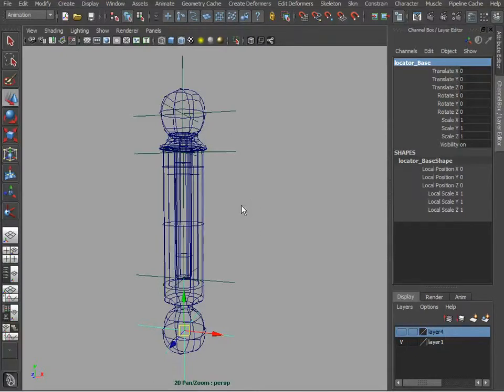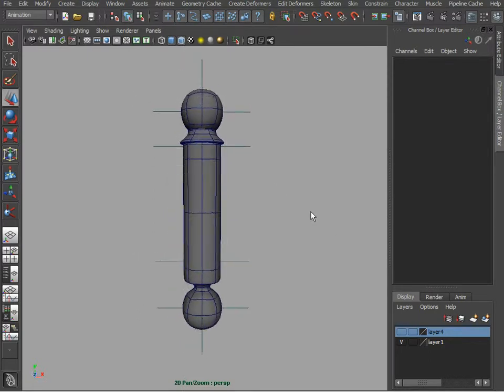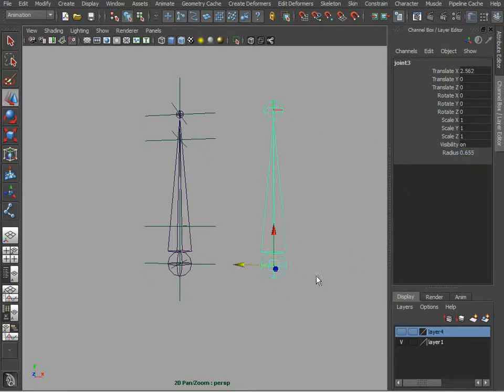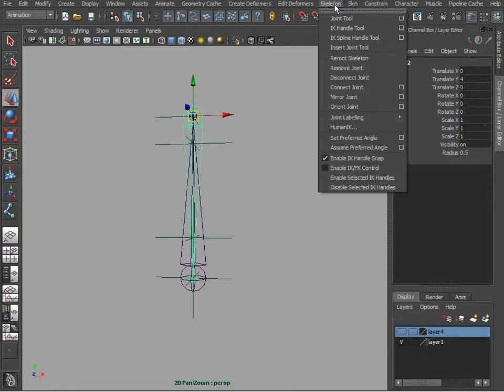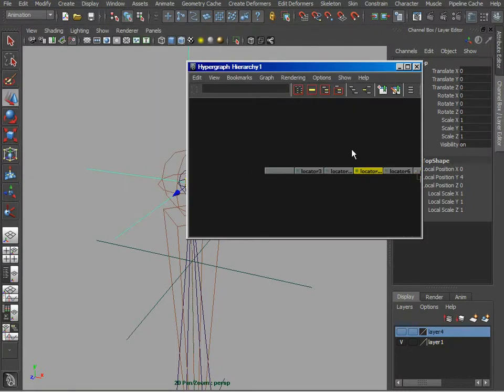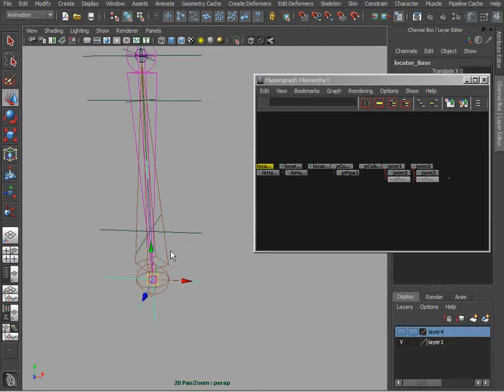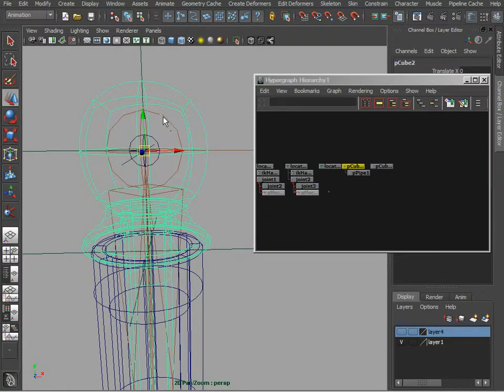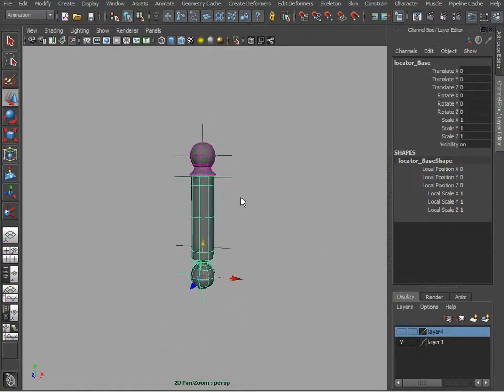Hydraulic Piston Part1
Rigging Hydraulic Piston in Autidesk Maya Part1